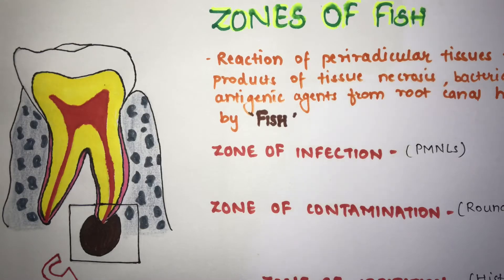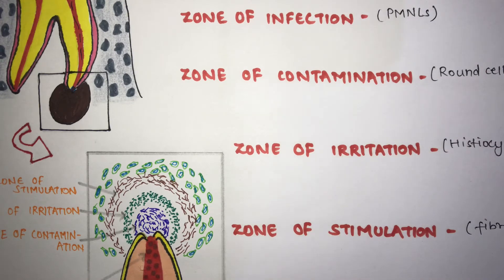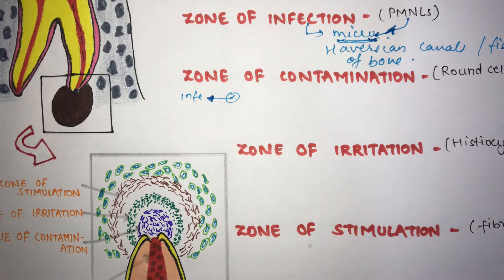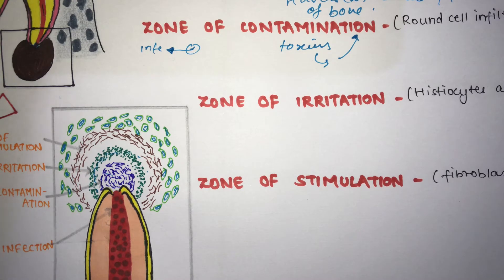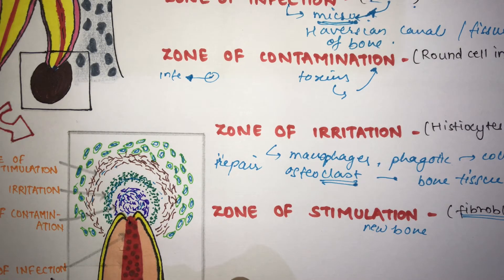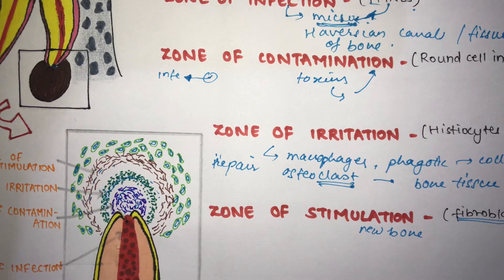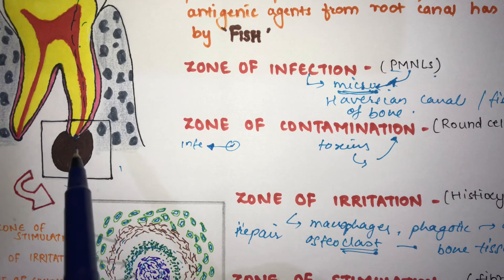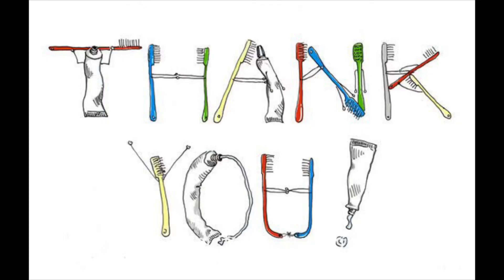ZONES OF FISH || RATIONALE OF ENDODONTIC TREATMENT || imp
Hello everyone.. the topic is zones of fish which means how the periradicular tissues it reacts to some noxious products, bacteria etc and this was described by FISH in 1939.. I hope you will find this video helpful.. thank you